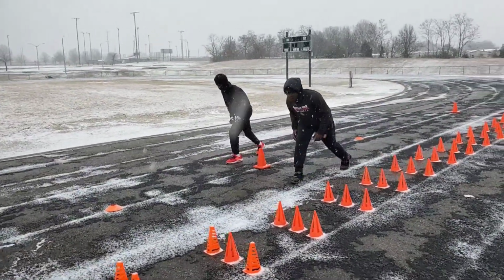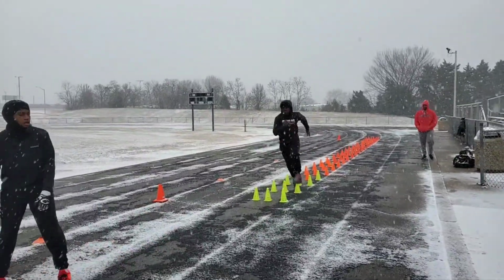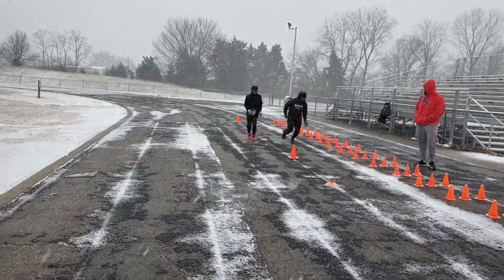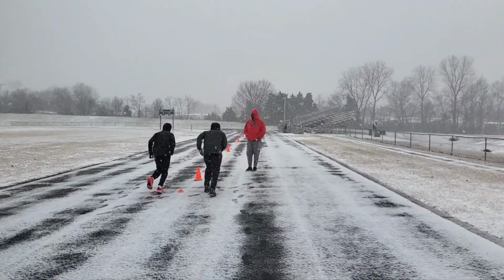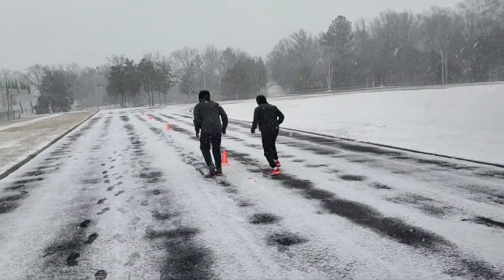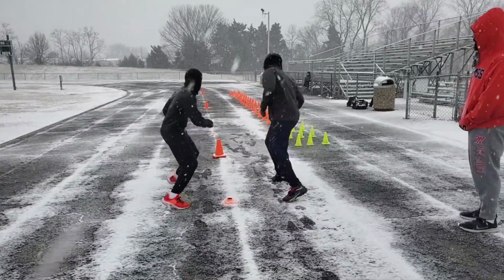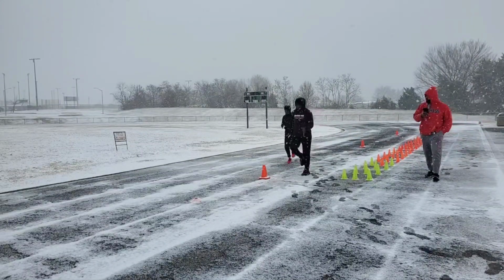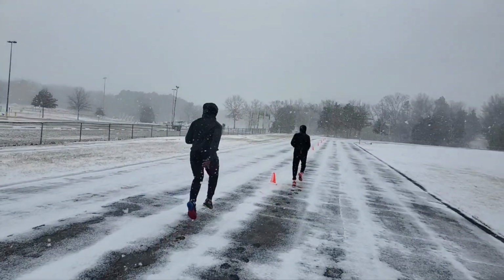TEAMAVANT with Jicori Nolan & Lawrence Autry. snow session, NO EXCUSES.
great session with jicori and Lawrence. no excuses in the snow and cold. also with coach Bobby Barksdale.